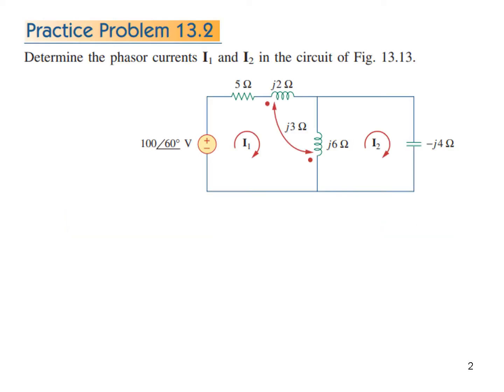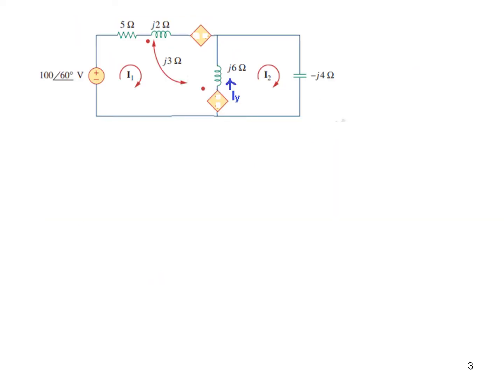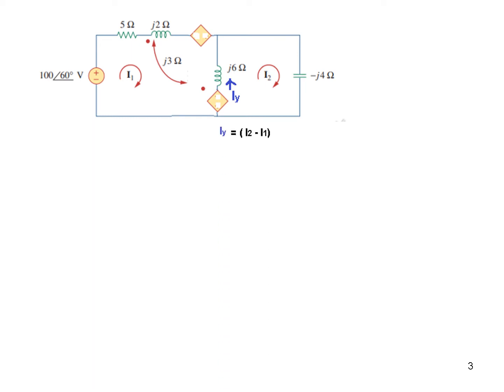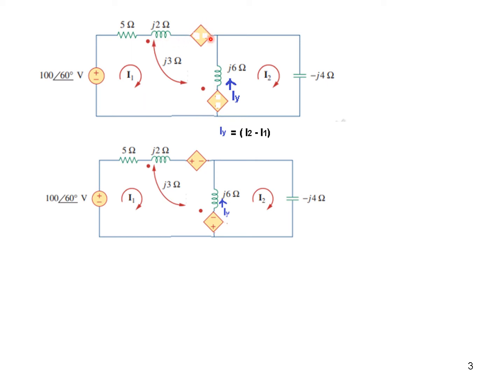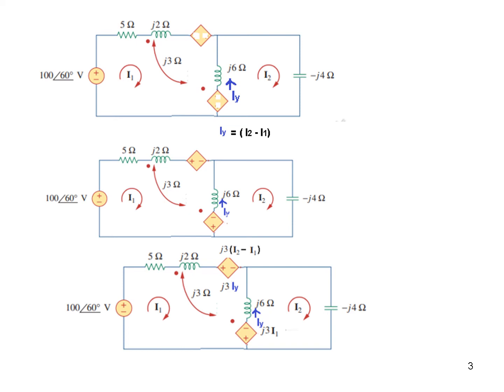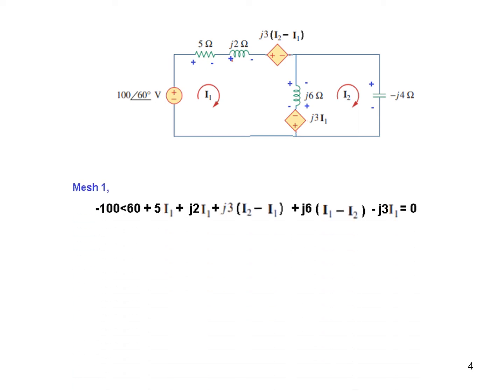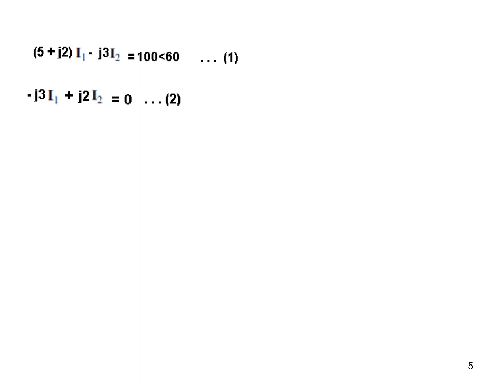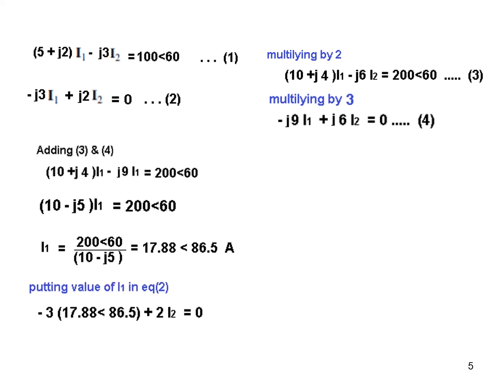(English)ENA Practice 13.2 || Mutual Inductance (New)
(English) Practice Problem 13.2 || ENA 13.2(5) (Alexander & Sadiku) ||Mutual Inductance

Electrical Engineering Step by Step

Determine the phasor currents and in the circuit of Fig. 13.13.